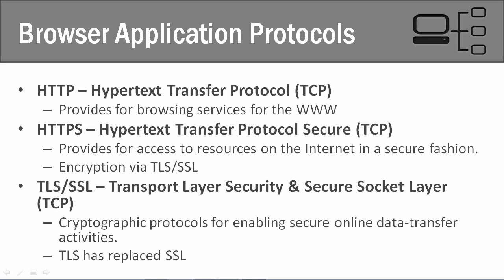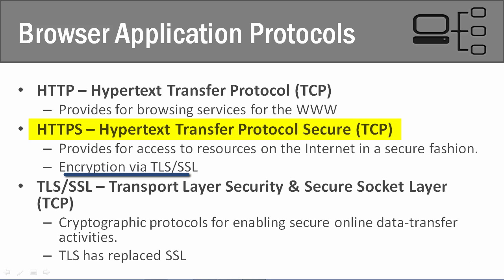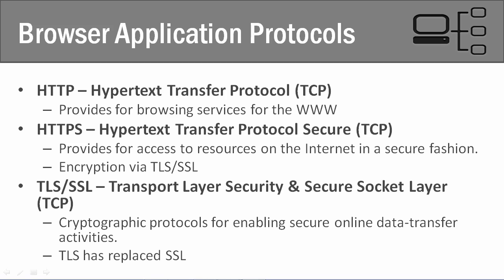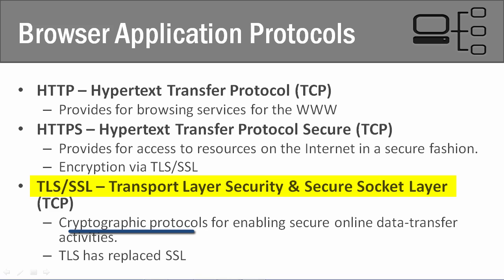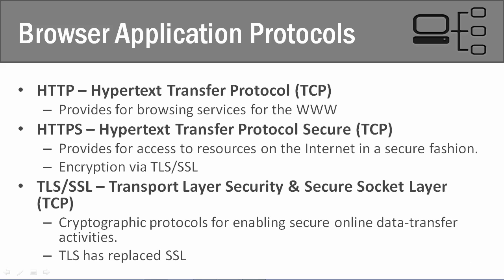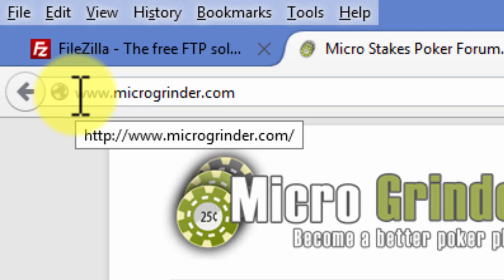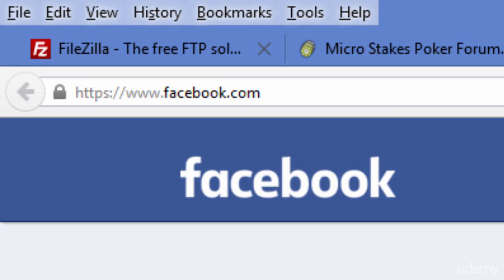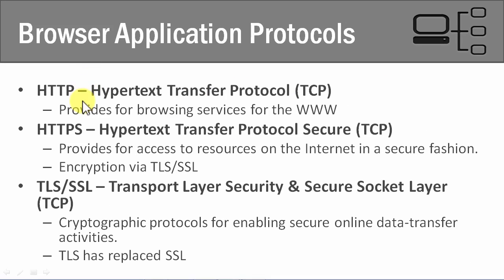83 Browser Application Protocols